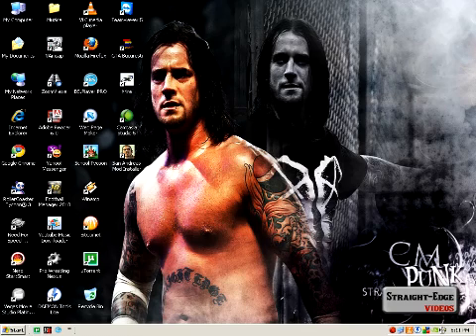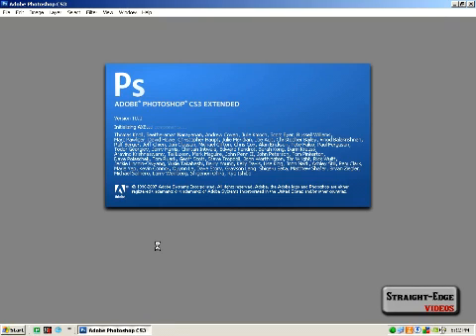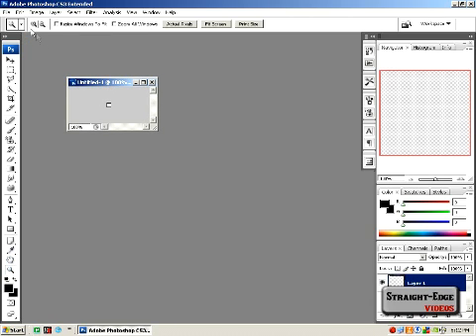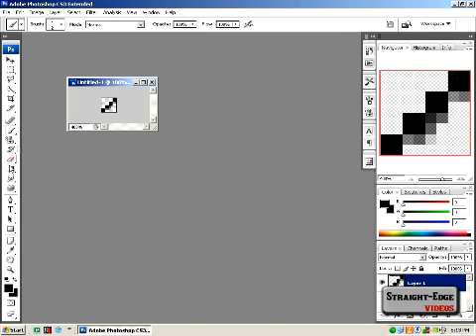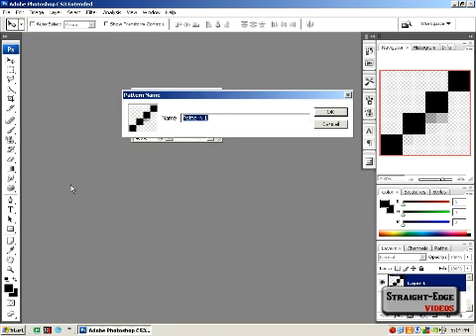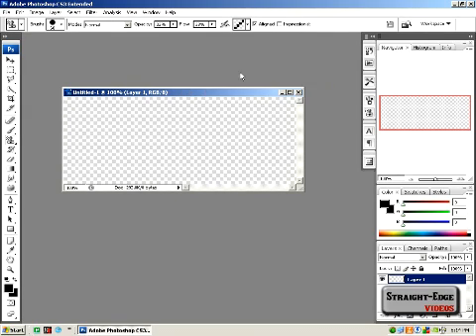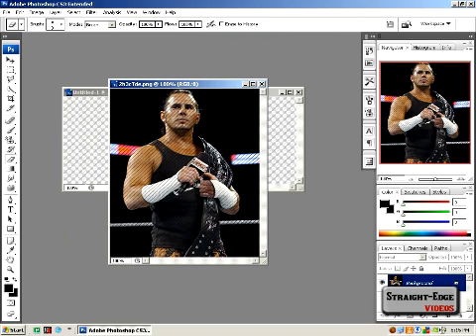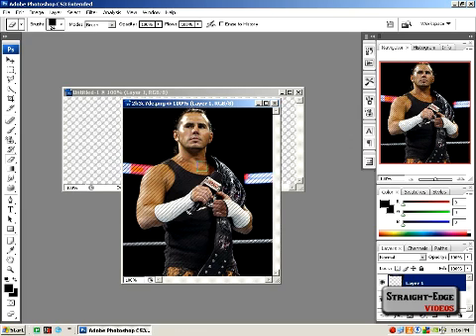[Photoshop] Pattern Tutorial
How to make a random Pattern in Photoshop!